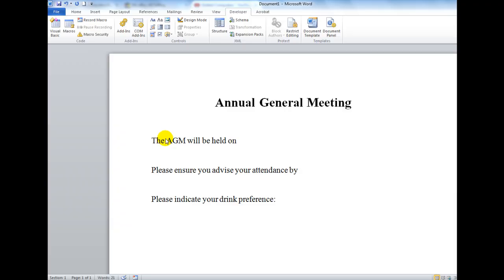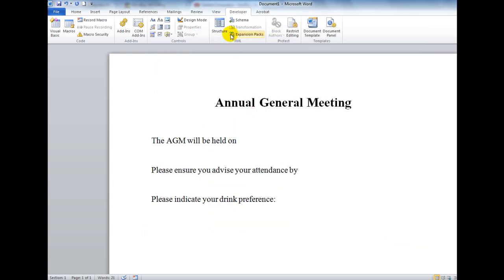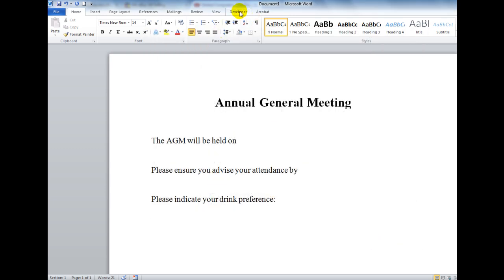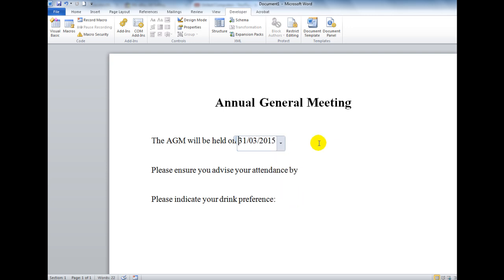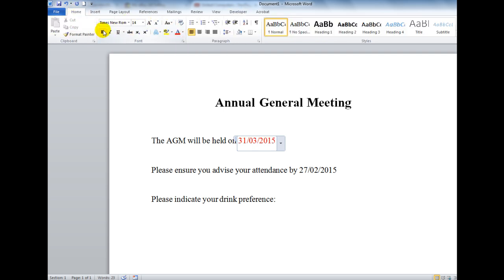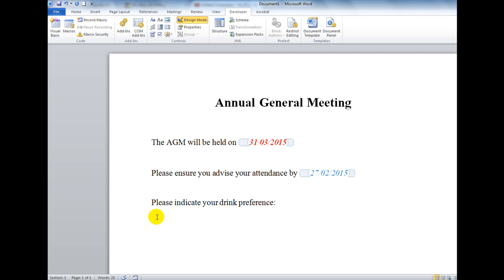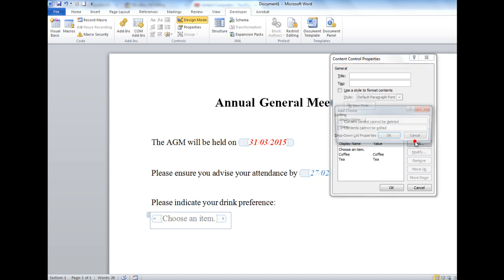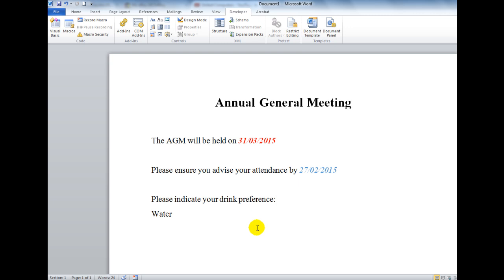How to insert date fields and dropdown lists in Word documents. Date pickers and dropdown lists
How to insert content controls in Word documents. Date pickers and dropdown lists.
Using the Developer tab to use the commands in the Controls group on the ribbon.
How to format controls